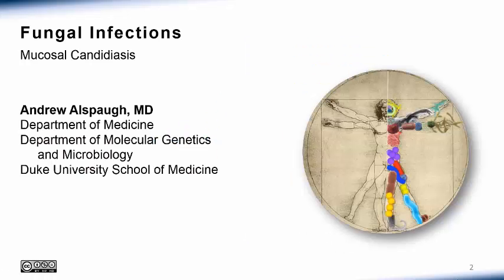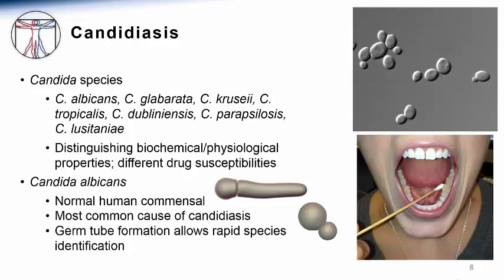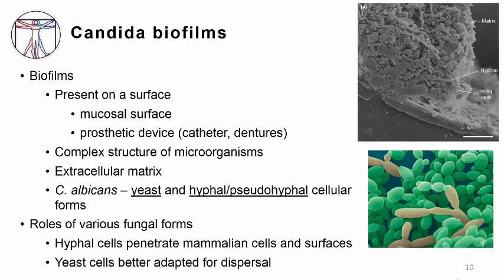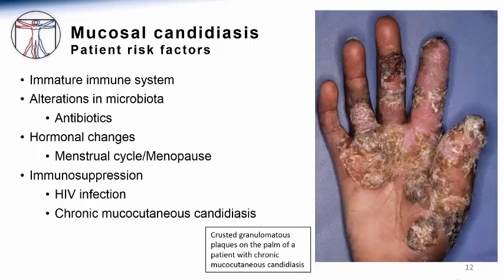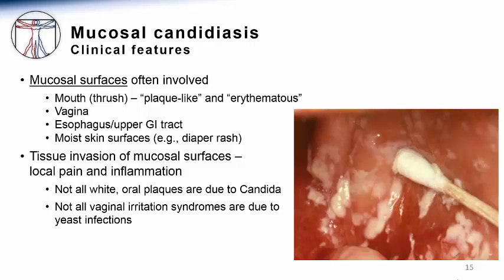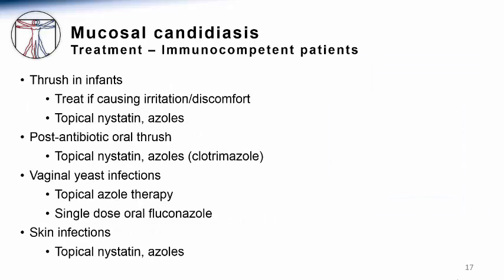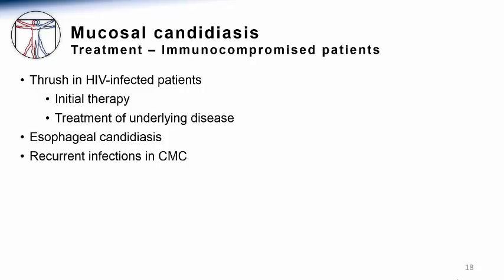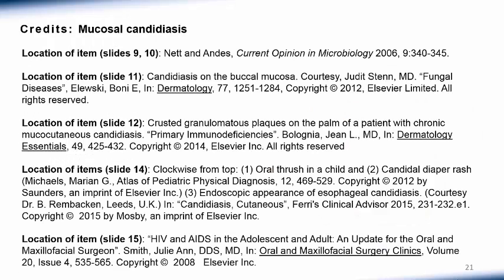Candida: Mucosal candidiasis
1. Mucosal candidiasis